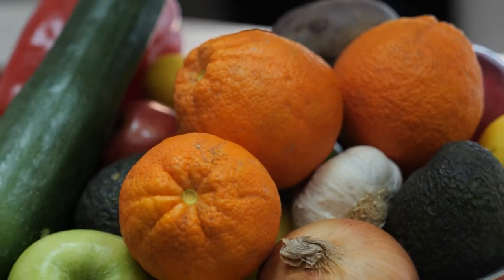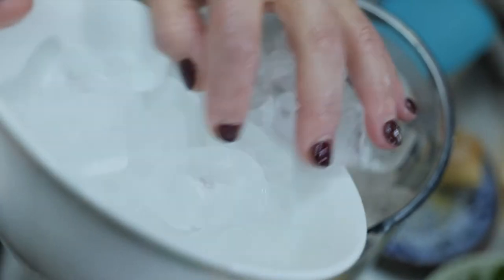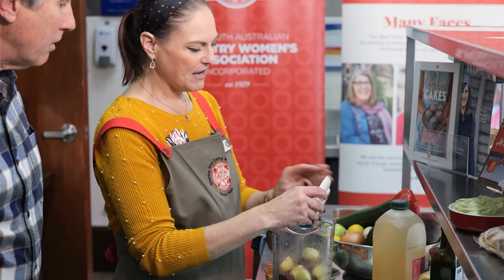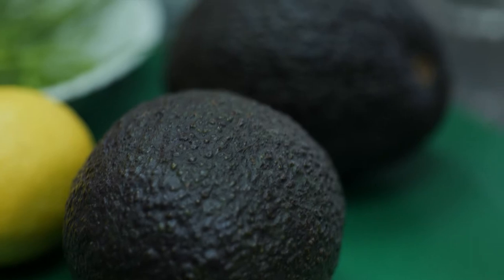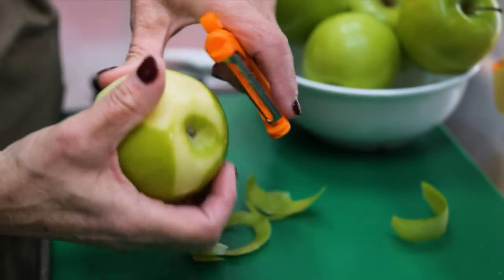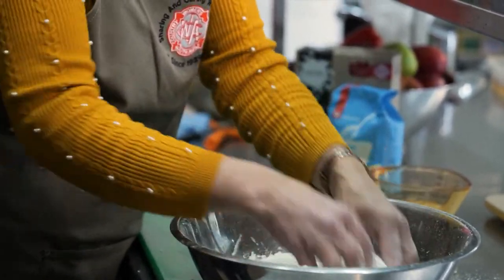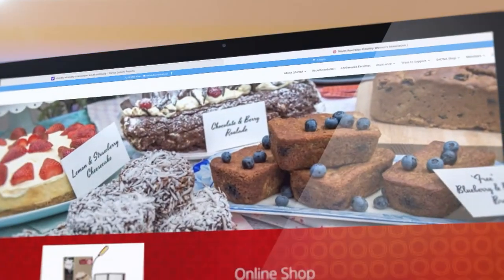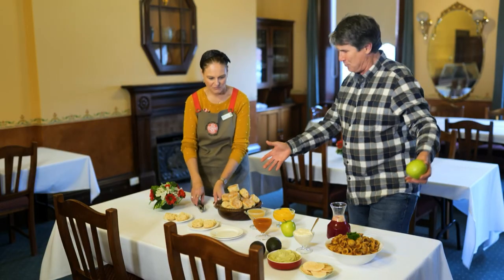Fruit fly in South Australia - Outdoors Indoors EP 03 PIRSA Fruit Fly CWA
The problem with many gardeners is what to do with your fruit if you live in a red fruit fly outbreak area. CWA's Tamara Hall shares some of her favourite recipes including an orange and lime sorbet, Tam's refreshing smoothie, avocado dip, apple scones and more!